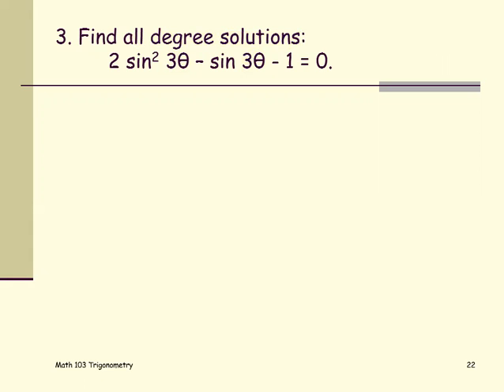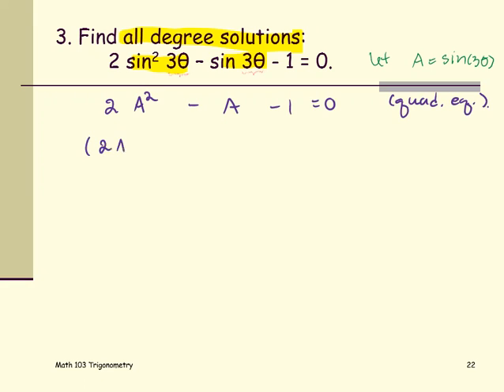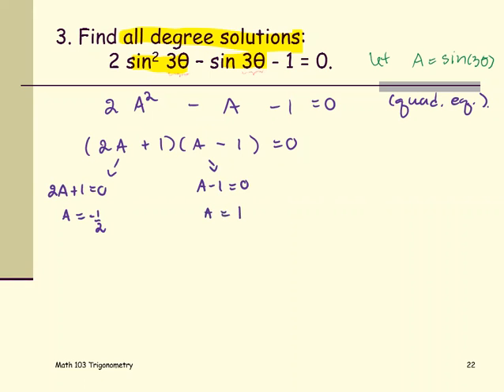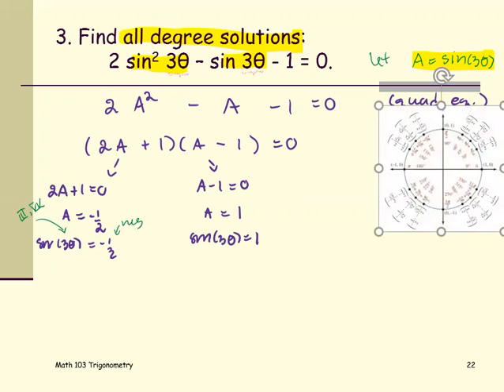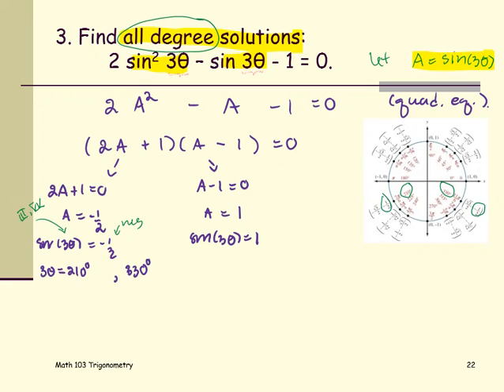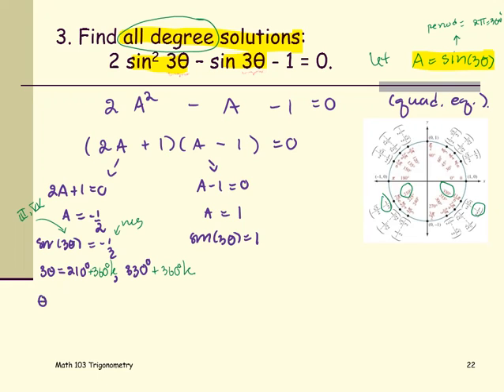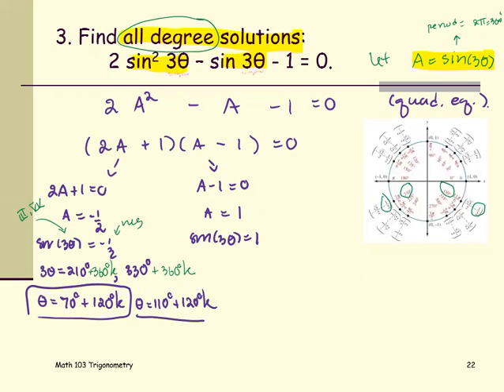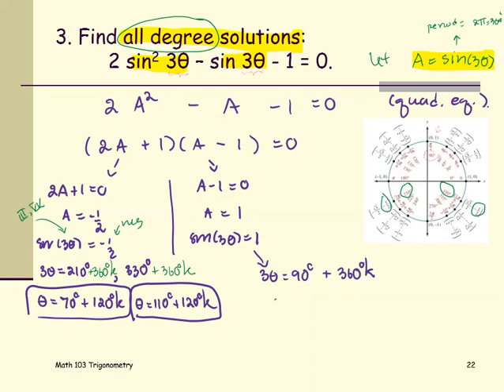M103 Sec6_3 Solve 2 sin^2 (3θ) - sin(3θ) - 1 = 0